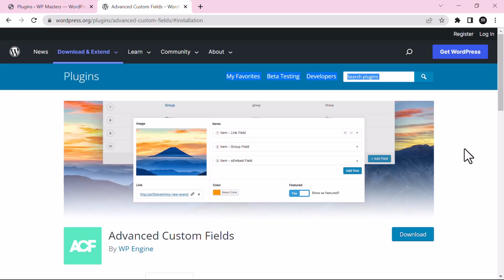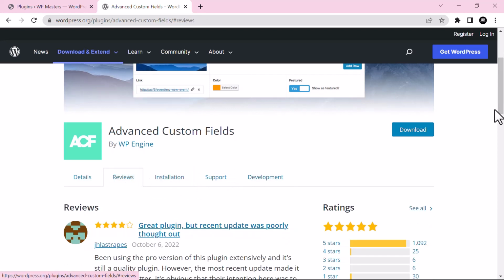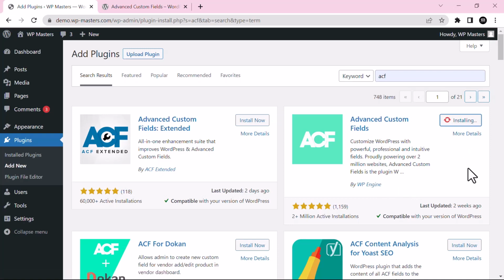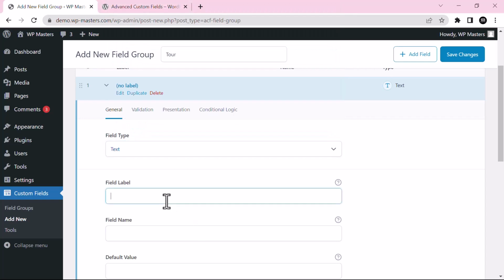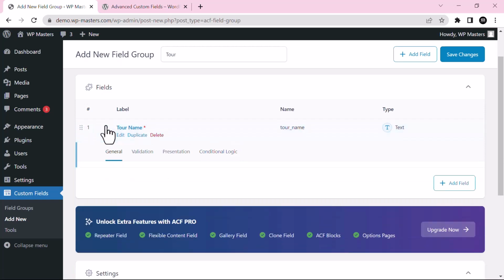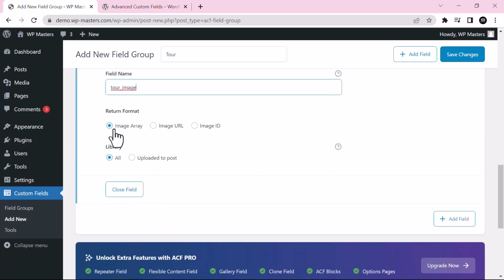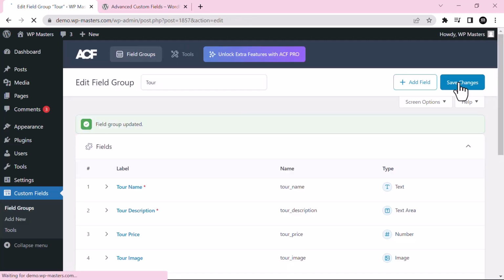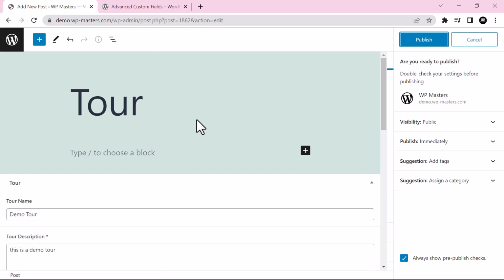ACF Tutorial- Step-by-Step Guide for Beginners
Advanced Custom Fields (ACF) is a powerful WordPress plugin that allows you to easily create custom fields and meta boxes for your posts, pages, and custom post types. With ACF, you can quickly add fields such as text, images, files, and more to your content, without having to write any code. ACF is perfect for developers and non-technical users alike, and can be used to create custom layouts, custom post types, and much more.

and get access to exclusive content.

Cheers
tutorialhero